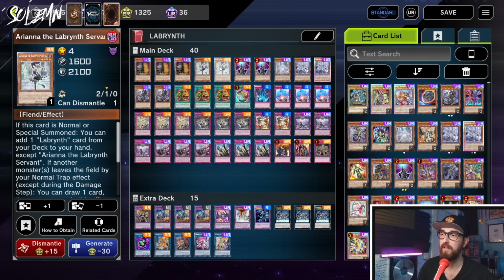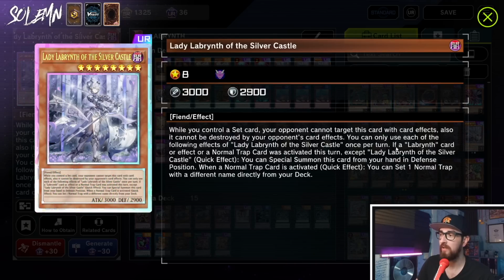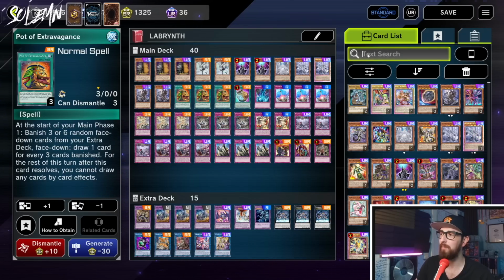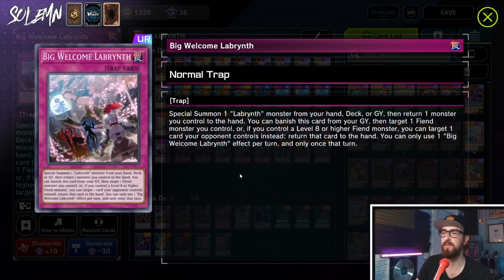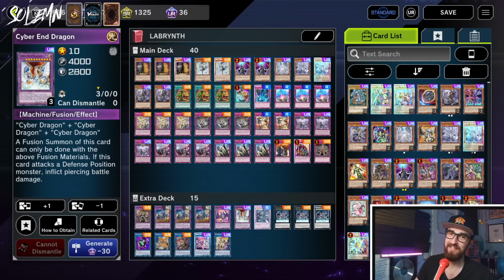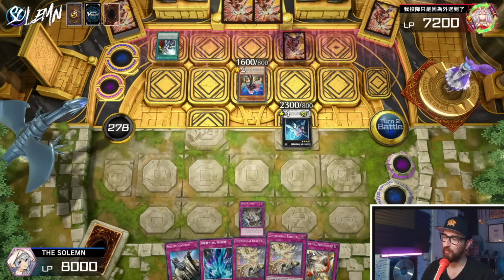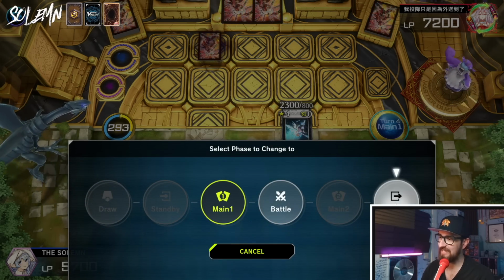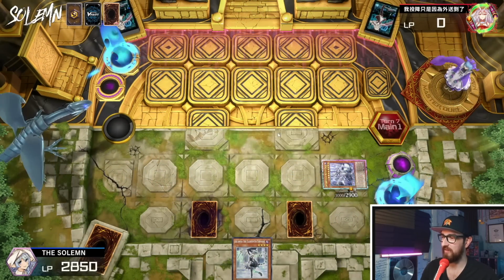BEST LABRYNTH TRAP-HEAVY DECK + GAMEPLAY (Master Duel Ranked)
Be sure to run Bucephalus/Garura/Ntss in your extra if you got the mats :)

I am no financial advisor. You are responsible for your own financial decisions.
Everything said in these videos is my personal opinion, based on information I have available at the time of making the video.